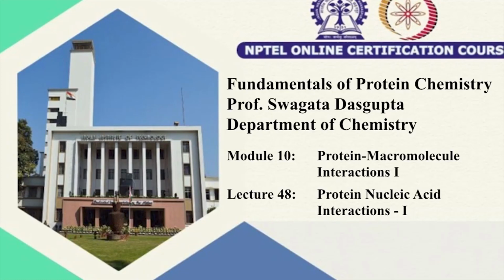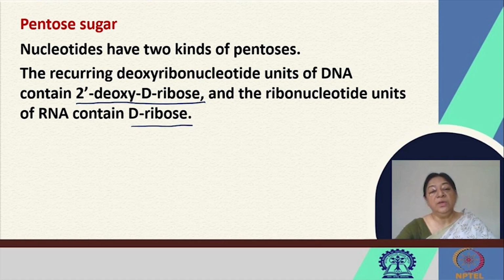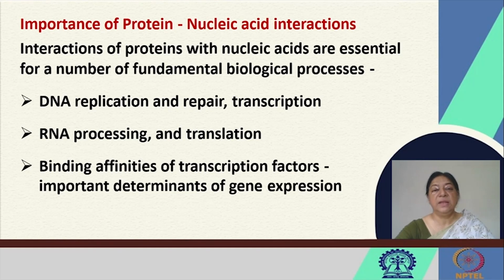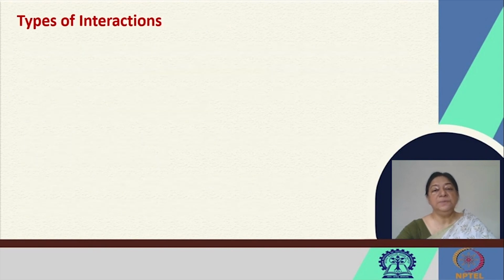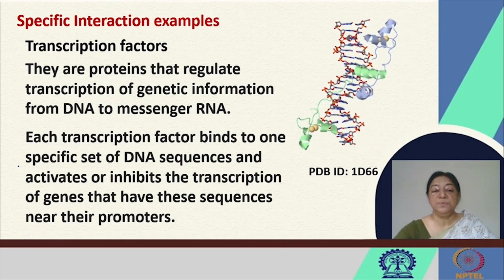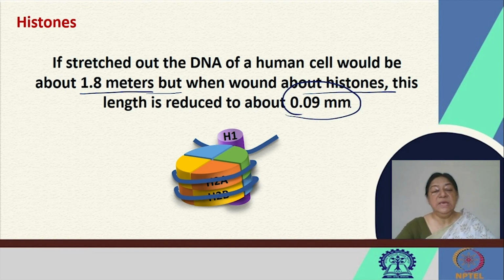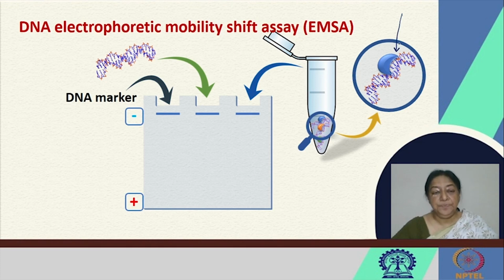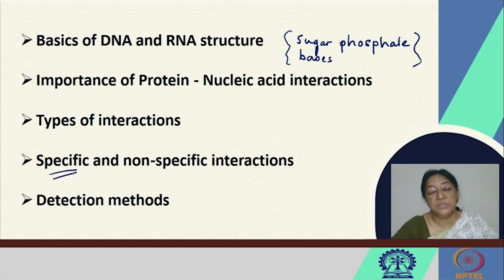Protein Nucleic Acid Interactions - I